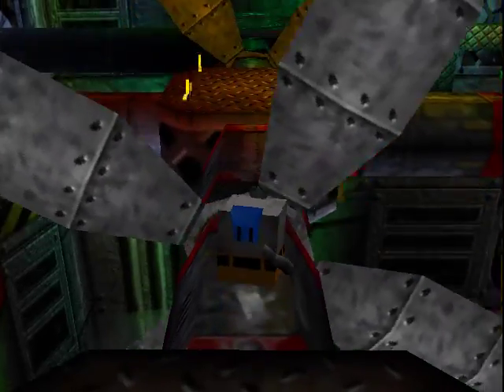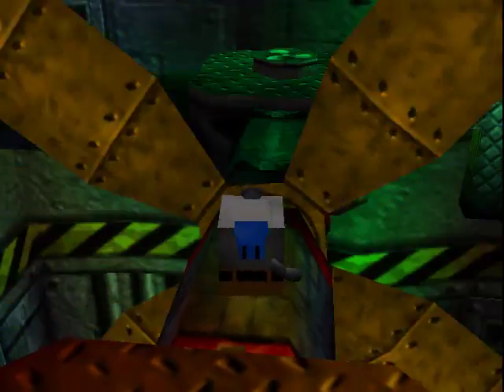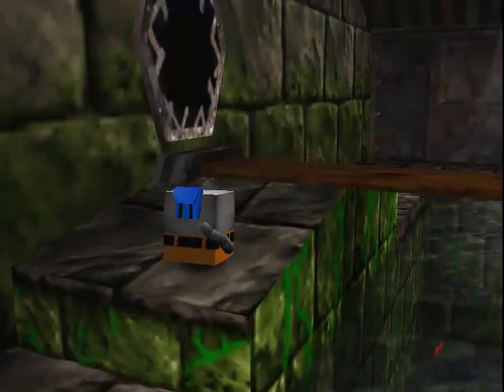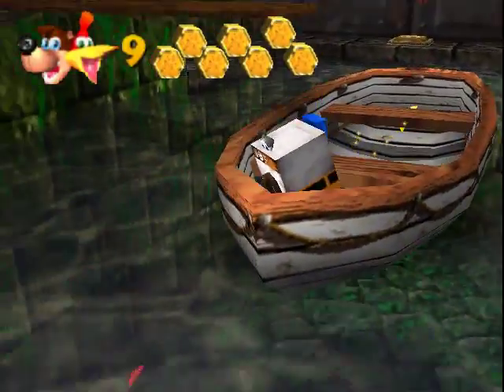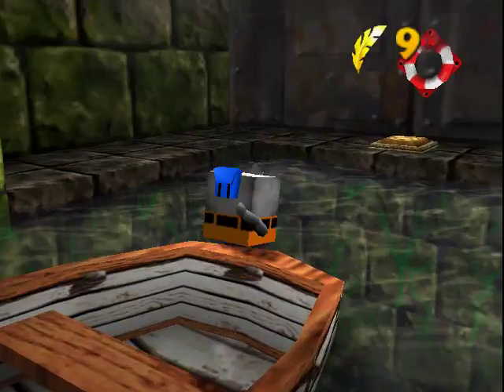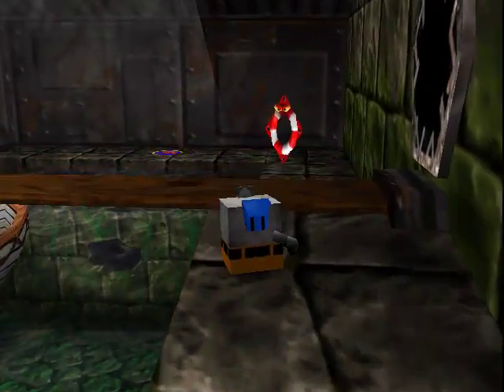Let's Play Banjo-Kazooie Part 15: Propeller Hell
I swear the game was just trying to make me mad when I got to the 2nd Jiggy. Also the lifesaver is a real pal.